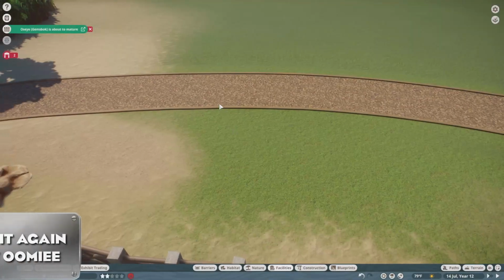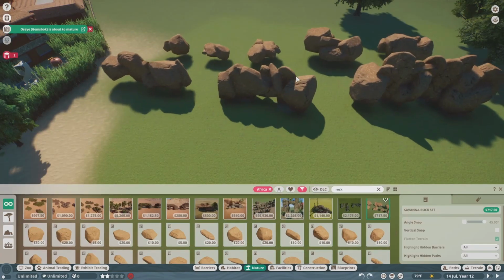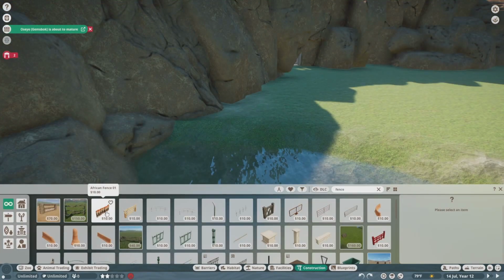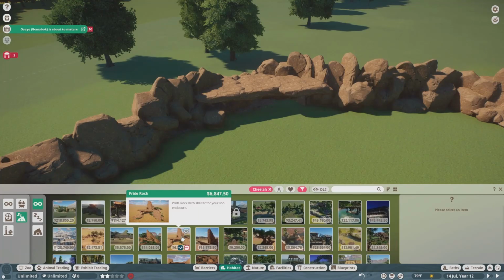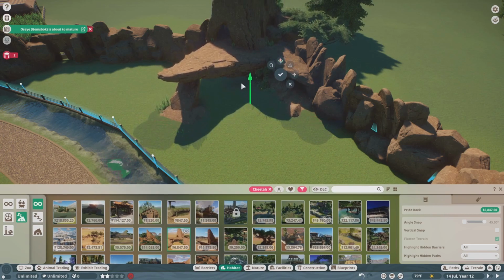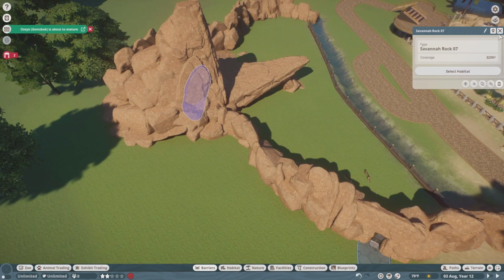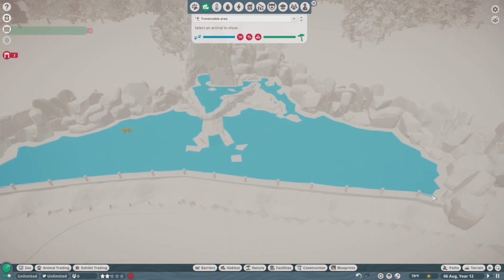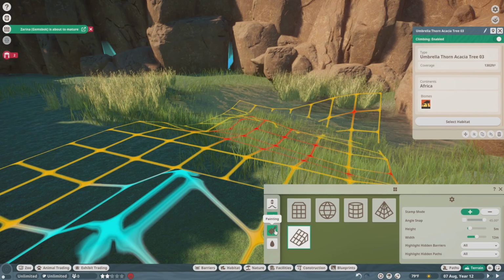Roaring Success: Building the Ultimate Cheetah Habitat in Planet Zoo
Welcome to "Roaring Success: Building the Ultimate Cheetah Habitat in Planet Zoo"! In this video, we will take you on a journey of creating a stunning and functional cheetah habitat in Planet Zoo. We'll share our tips and tricks for designing an environment that not only meets the needs of these magnificent creatures but also offers an immersive and educational experience for visitors.

Join us as we explore the different aspects of creating a cheetah habitat, including terrain, foliage, enrichment items, and more. We'll showcase how to utilize the tools and features in Planet Zoo to build a habitat that meets the needs of both the animals and the visitors.

Video's Every Monday, Wednesday & Friday